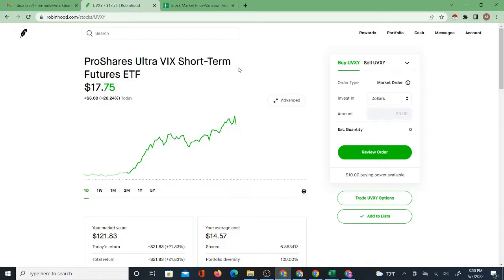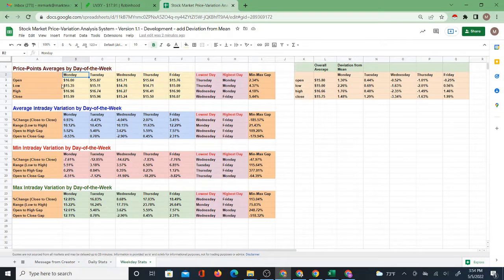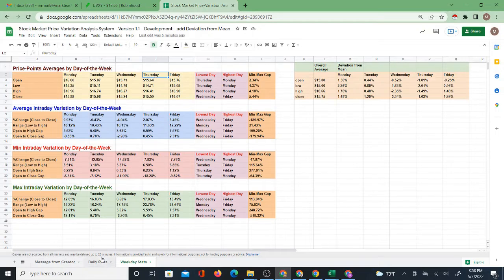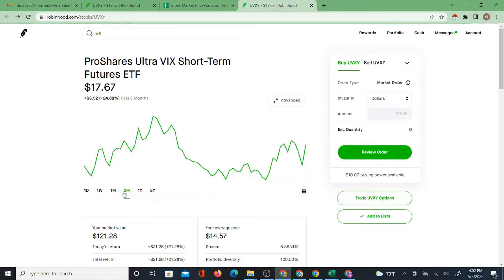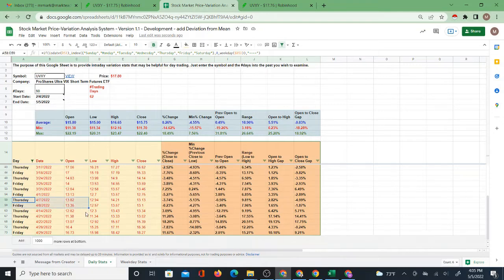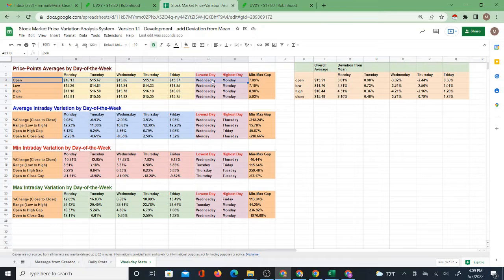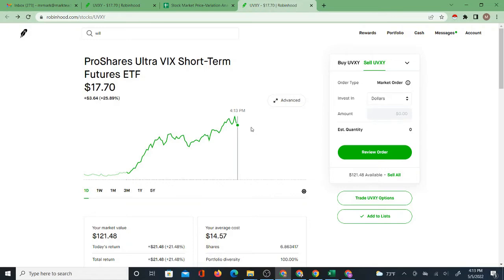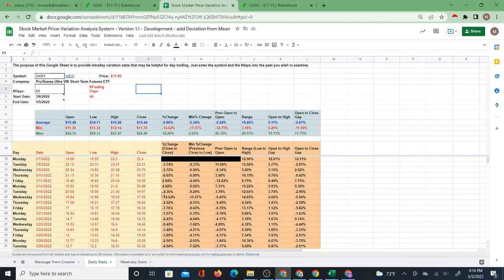How I Earned over 20% Return within a Day (+Google Sheet Download)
In this video I explain a process of analysis for stocks that involves examining price variation between the days of the week. In other words there are many stocks that tend to be lower or higher at certain points in the week. Using Google Finance to pull months worth of stock data (or even years) I am able to analyze these patterns right from the data. I then added mathematical functions to provide average prices for open, close, low, and high on each day of the week. Using this data I make educated guesses as to when a stock is likely to go up in price based on a regular pattern.